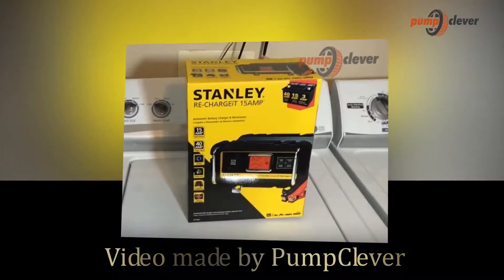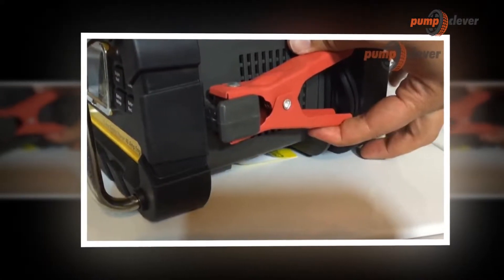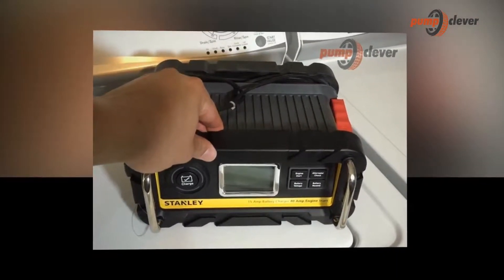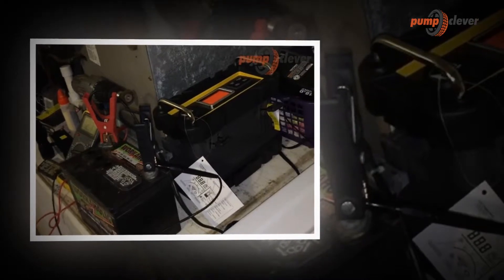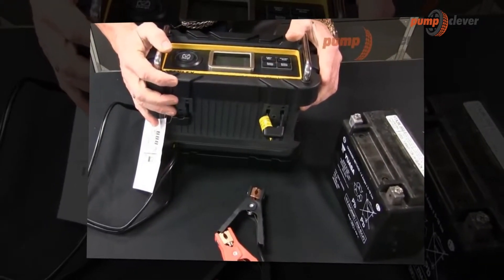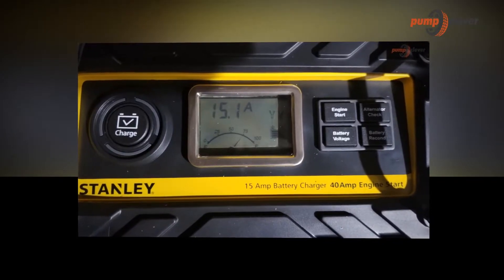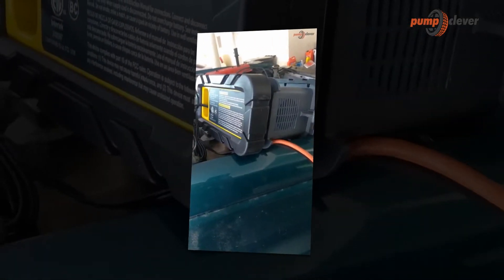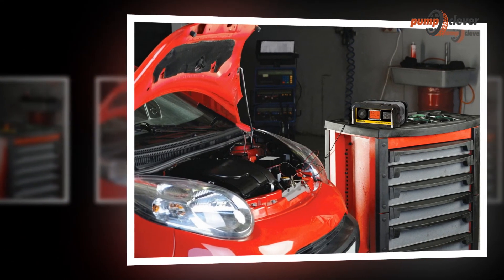STANLEY BC15BS Battery Charger Alternator Review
The15 Amp Bank Battery Chargermaintains and charges any automotive or marine 12V battery AGM, GEL or WET. Fully automatic high-frequency charging offers 3 stage charging, automatically switching from fast charge at maximum load, at a slow charge